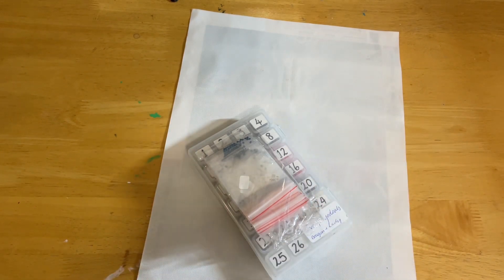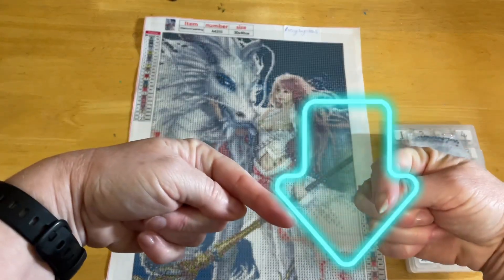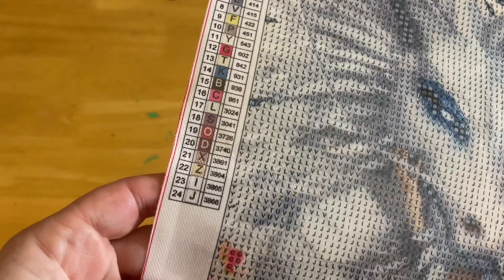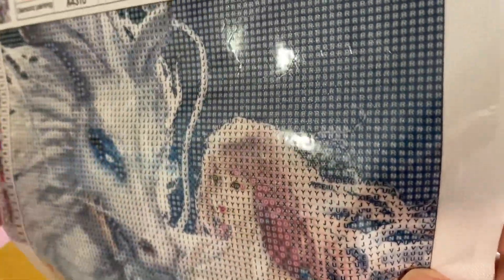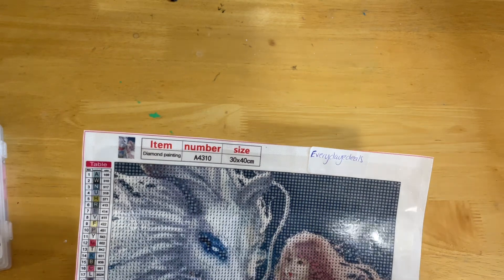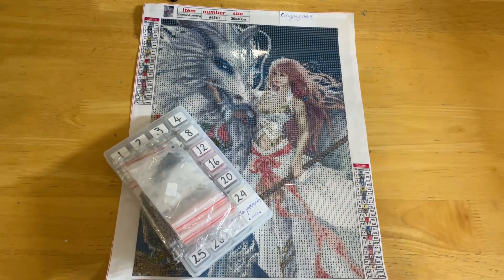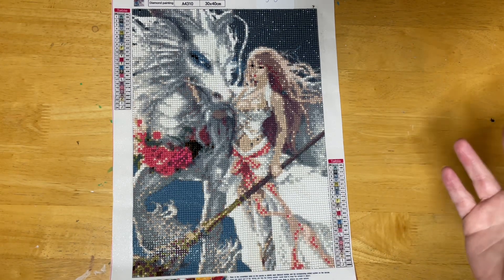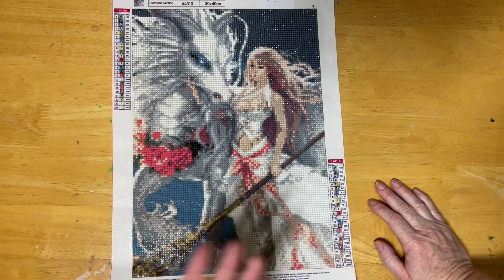Review Time 😊 All Done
Come see the end results for this diamond painting
Everdayedeals.com
Unboxing Video ▶️

How You can support my Chanenel

ADD At Checkouts ⤵️

💎Everdayedeals.com
▶️DIAMOND
▶️Del10
💎Onedaysaving.com
▶️ Del05OFF
💎Everydayecrafts.com ▶️Del5off
💎DPClubs.com ▶️DiamondDel15
💎Artpaintingworld.com
▶️ DIAMONDDEL10%off
💎 CooHaul.com ▶️DiamondDel8%OFF
▶️Del8off
💎Craftsyart.com
▶️DiamondDel
▶️withDel          [10%off]